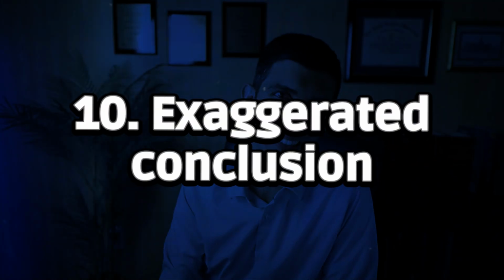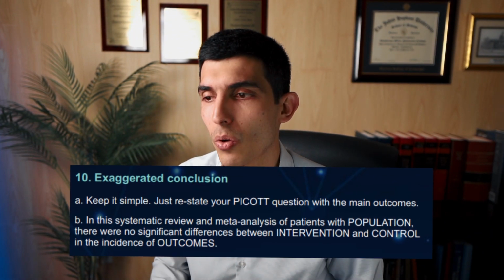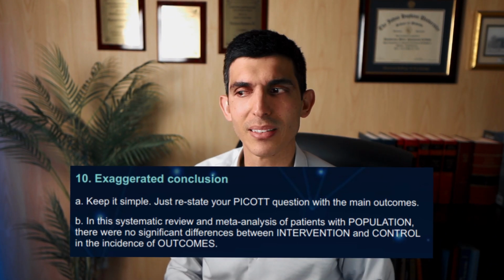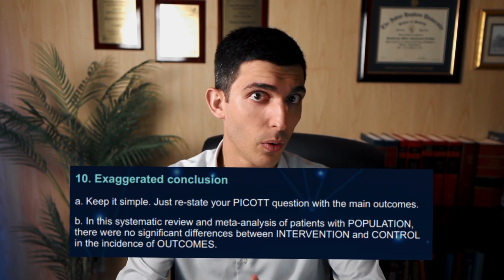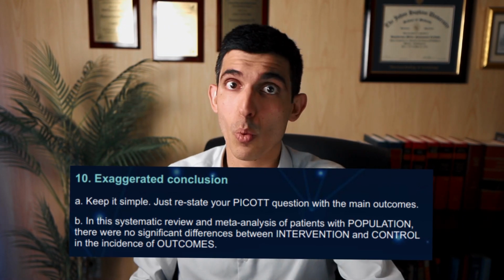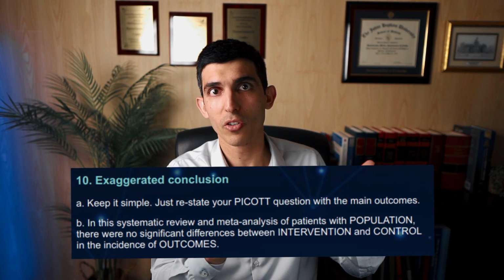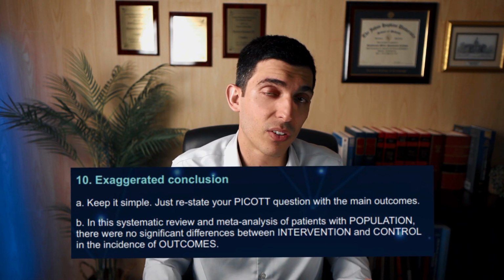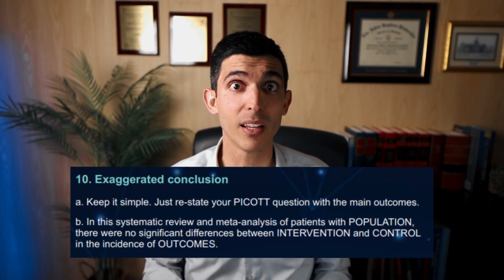TOP 10 MISTAKES Authors Make While SUBMITTING AN ABSTRACT! (Part 2)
In the second part of this series, Rhanderson continues to explore the top mistakes that can hinder your abstract submission. This video covers the final mistakes that could prevent your research from being accepted and offers actionable advice to help you submit with confidence.

Make sure to check out Part 1 if you haven’t already, and take your abstract submissions to the next level!

Our mission is two-fold:  to provide doctors and medical students worldwide with the tools to publish high-impact research independently, and to transform the careers of doctors and medical students through the publication of relevant research.

Rhanderson Cardoso, MD, is a Brazilian physician with training from institutions such as Johns Hopkins and Harvard*. He has published more than 70 articles in PubMed-indexed journals and has over 1500 citations in the literature, including citations by international guidelines. In addition, Dr. Rhanderson has taught thousands of students how to conduct scientific research using the same method with equally extraordinary results - and now it's time to expand the community worldwide!